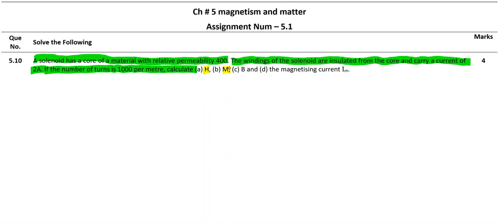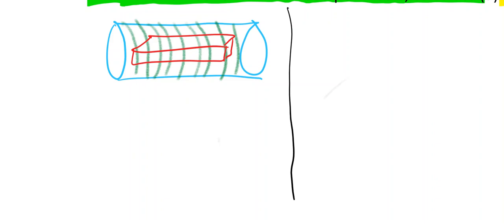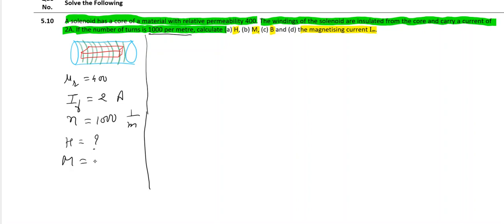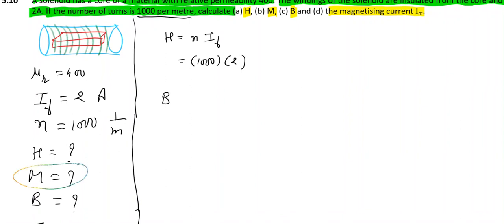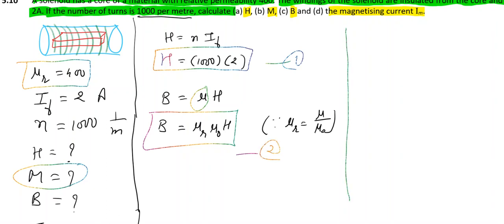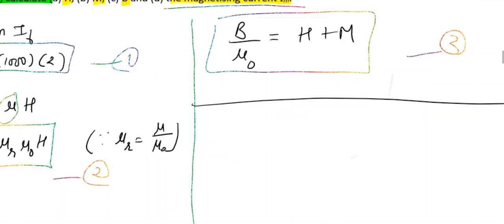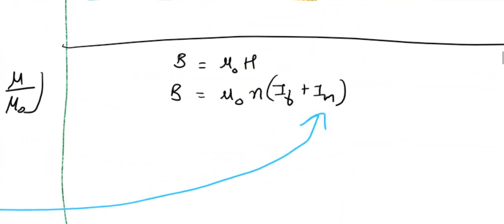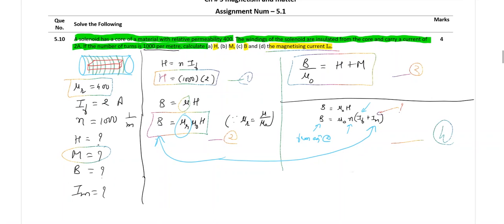Example 5.10 (NCERT Std - 12, Chapter - 5)